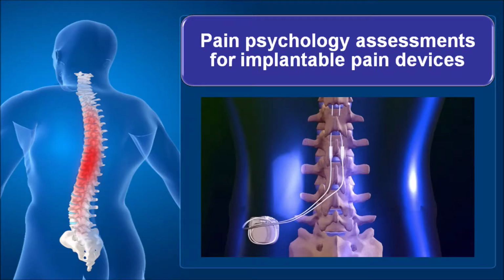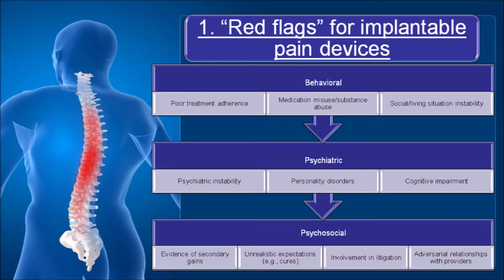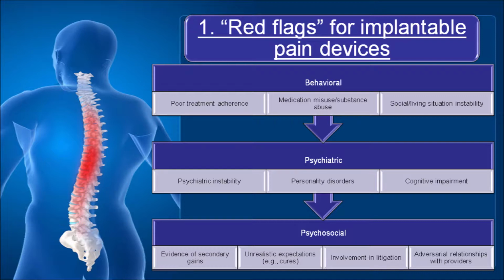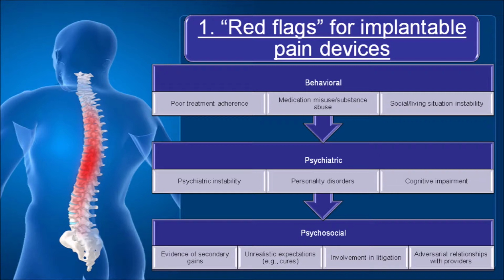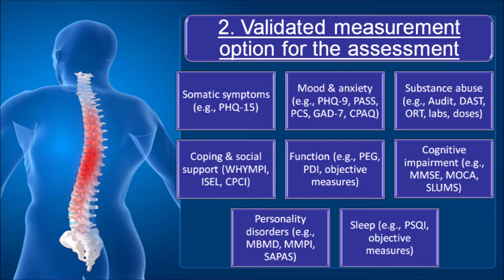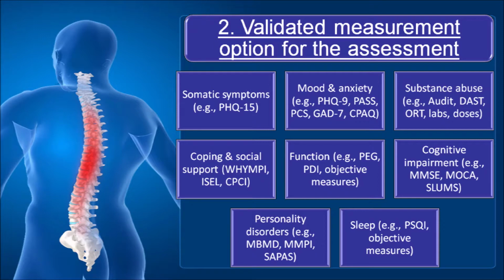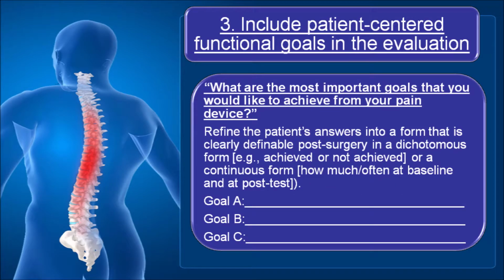Pain psychology: implantable pain device evaluations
Content provided by Thomas Rutledge, PhD, ABPP, a  professor of psychiatry at UC San Diego